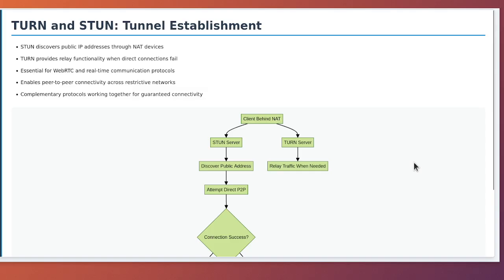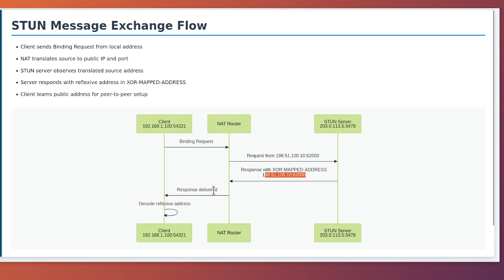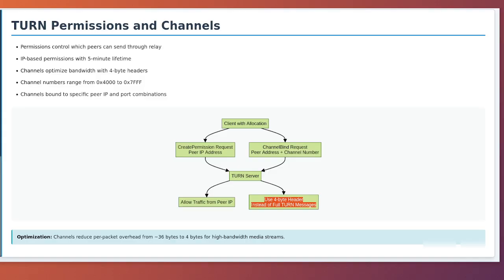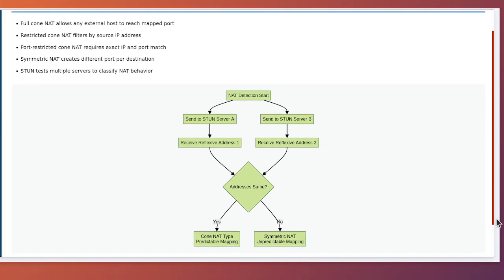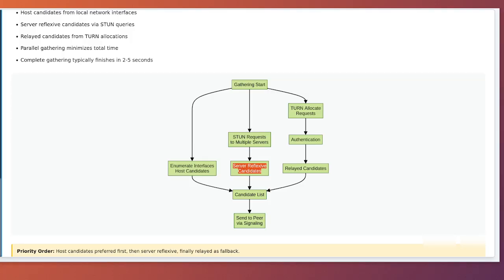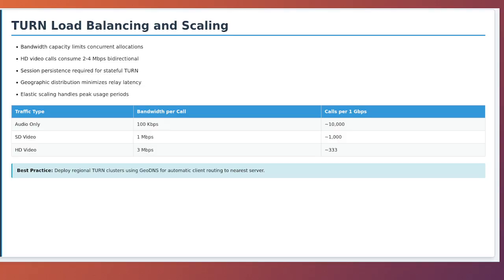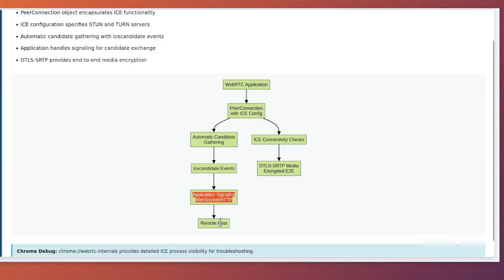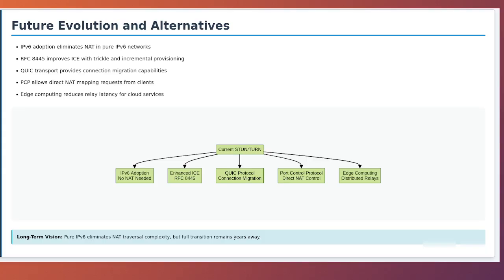TURN and STUN Protocols: Complete Guide to NAT Traversal and Tunnel Establishment for Real-Time Comm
his comprehensive 20-slide presentation provides an in-depth exploration of TURN (Traversal Using Relays around NAT) and STUN (Session Traversal Utilities for NAT) protocols, the fundamental technologies enabling peer-to-peer connectivity across the modern internet.
The presentation covers the complete journey from understanding NAT challenges through practical deployment strategies. Topics include STUN's reflexive address discovery mechanisms, TURN's relay architecture with authentication and channel optimization, the ICE framework's systematic connectivity establishment, NAT type detection and symmetric NAT traversal challenges, security considerations and vulnerability mitigation, load balancing and scaling strategies for production deployments, WebRTC integration patterns, troubleshooting methodologies, and future protocol evolution including IPv6 and QUIC.
Designed for network engineers, WebRTC developers, cloud architects, and anyone deploying real-time communication infrastructure, this presentation combines detailed protocol specifications with practical deployment guidance. Each slide includes comprehensive narrations explaining complex concepts, Mermaid diagrams visualizing protocol flows and architectures, and real-world examples of configuration and troubleshooting.
Key Learning Outcomes:

Master STUN and TURN protocol operations and message flows
Understand NAT types and their impact on connectivity
Implement ICE-based connectivity establishment
Deploy and scale production TURN infrastructure
Secure STUN/TURN services against common attacks
Troubleshoot WebRTC connectivity issues systematically
Plan for future evolution with IPv6 and emerging protocols